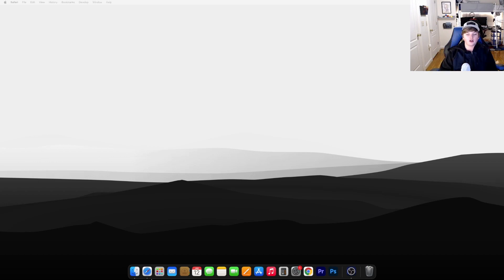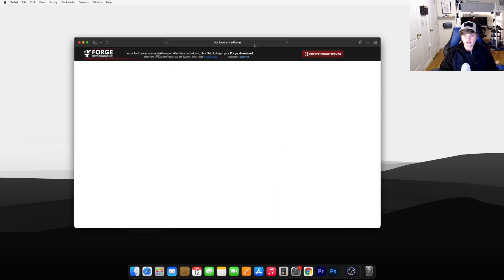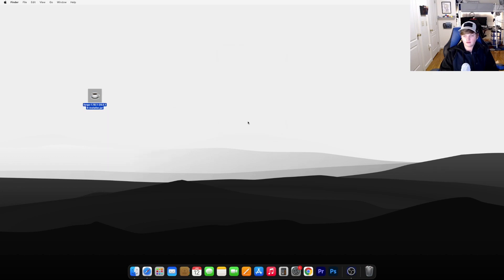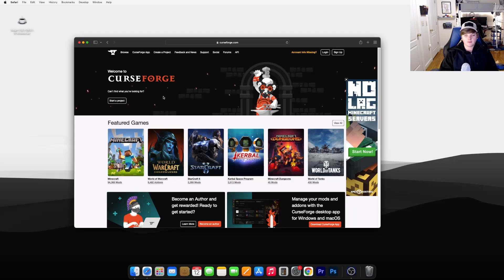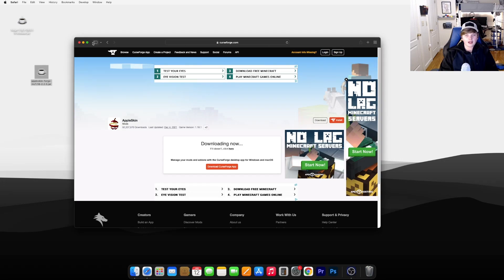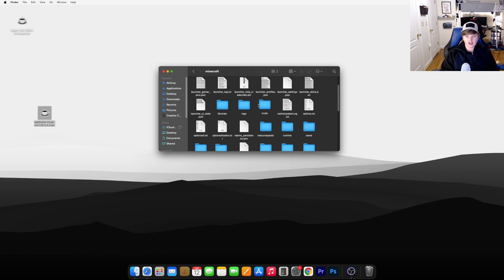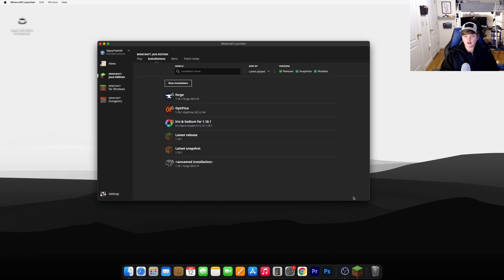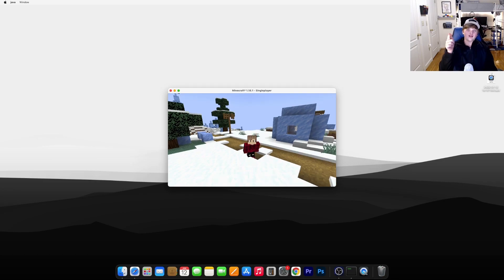HOW TO INSTALL ANY MOD+FORGE FOR MINECRAFT 1.18.1 ON MAC | Tutorial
Hello everyone! In today's video, I will be showing you how to install any CurseForge mod for 1.18.1 on Mac. I hope you guys enjoy!! :D